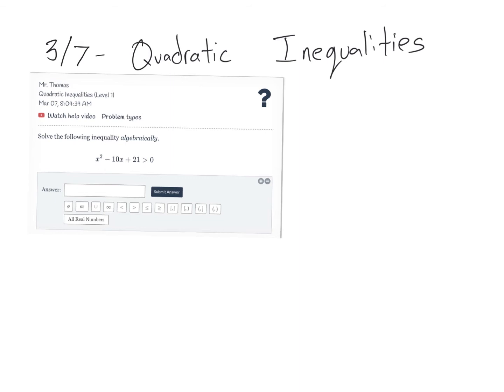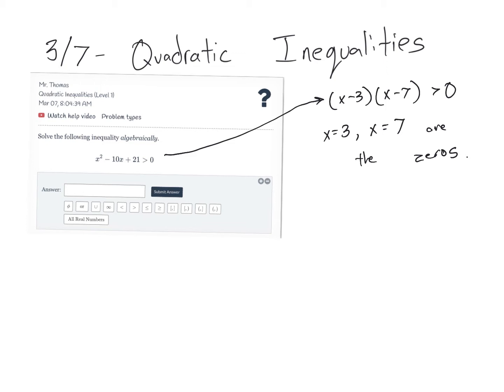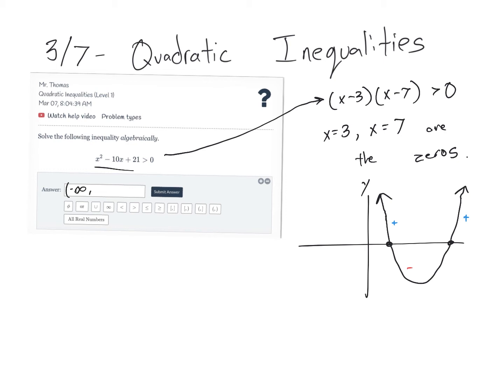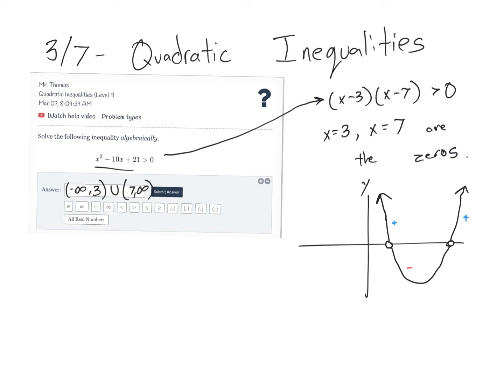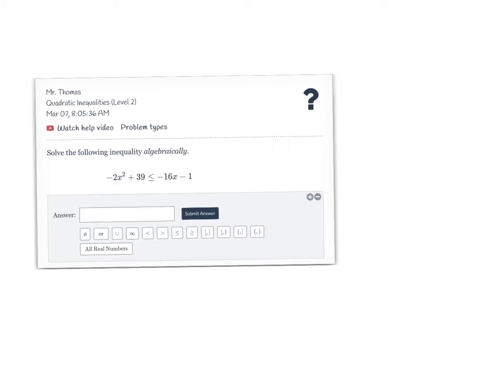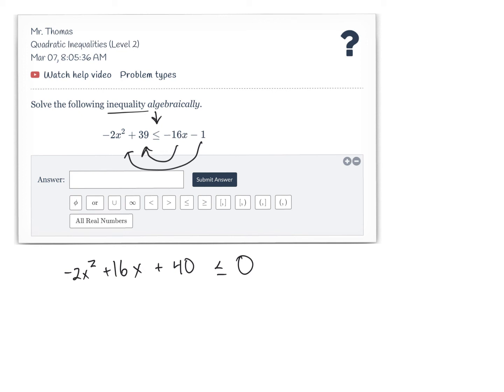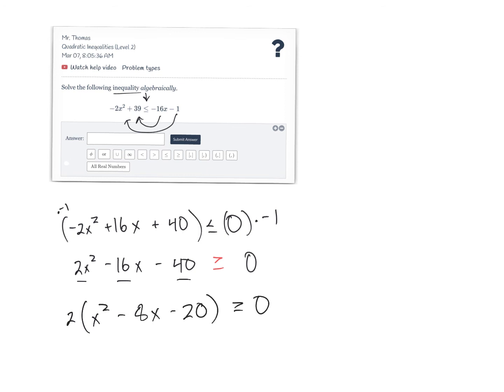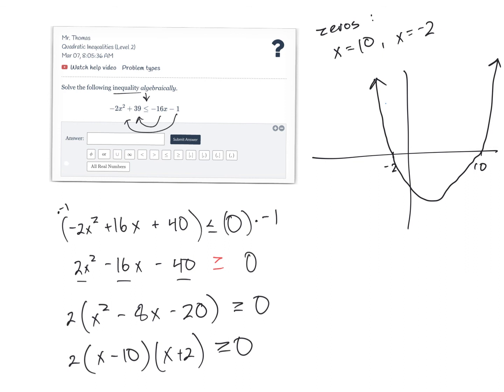3-7 Quadratic Inequalities.mp4